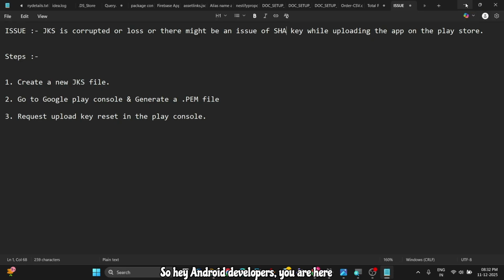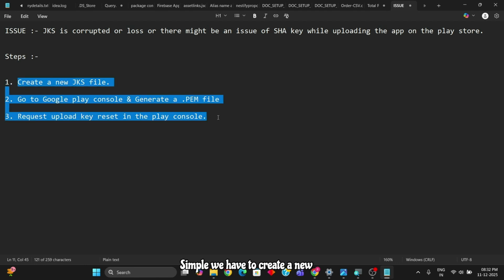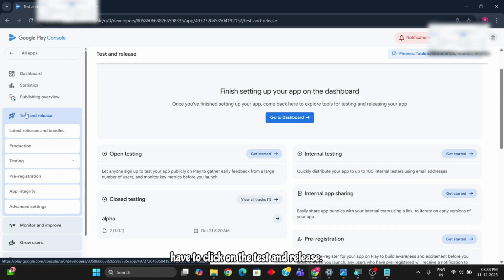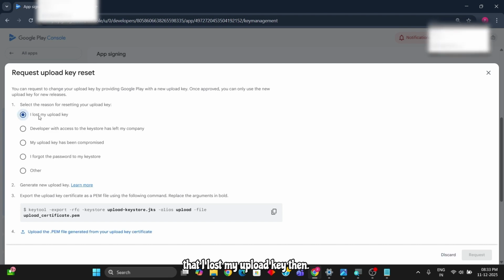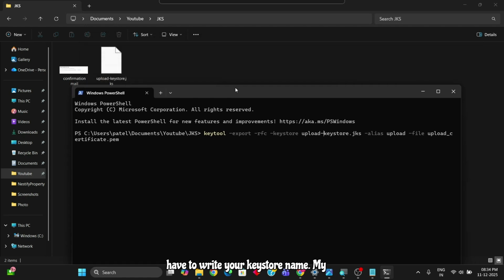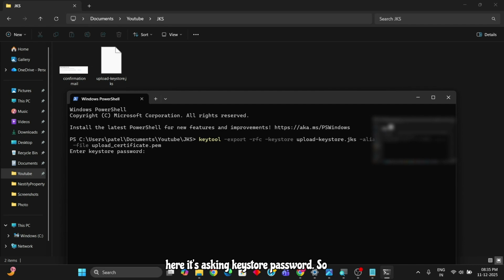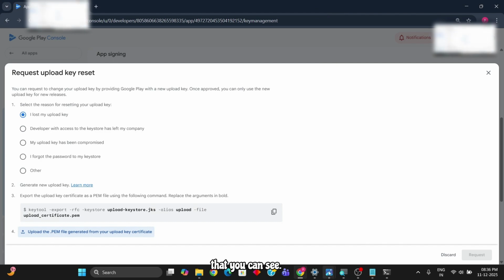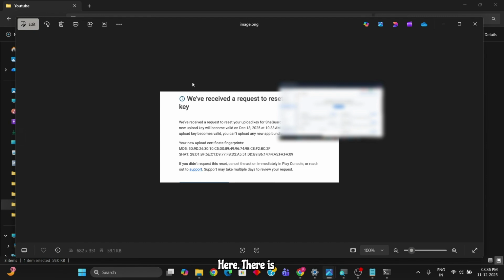Ultimate JKS Fix: Reset Your Keystore Password Easily!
Is your JKS file corrupted, did you forget your JKS password, or have you lost your JKS file? In this video, I’ll show you the fastest and 100% working method to reset your JKS keystore password and recover access to your signing key.

This tutorial works for Android App Signing, Java Projects, Flutter, Kotlin, and any platform using a JKS keystore.

🔧 In this tutorial, you will learn:

How to reset a forgotten JKS password

What to do if your JKS file is corrupted

What to do if you lost your original JKS

How to fix “Keystore password was incorrect”

How to recover access to your Android signing keystore